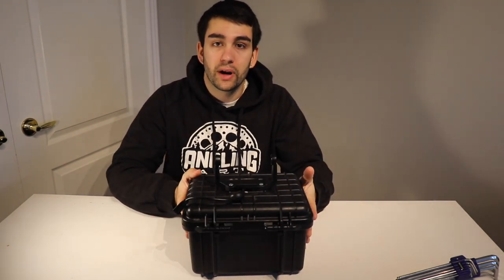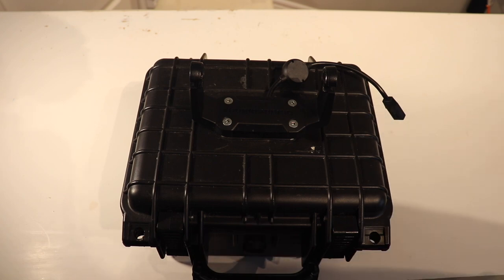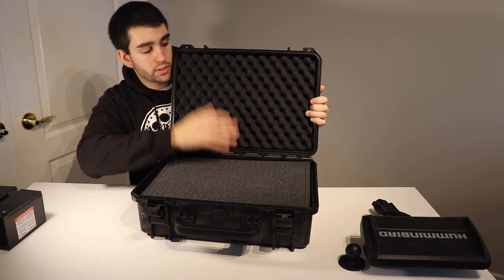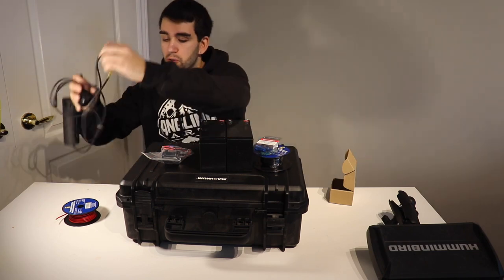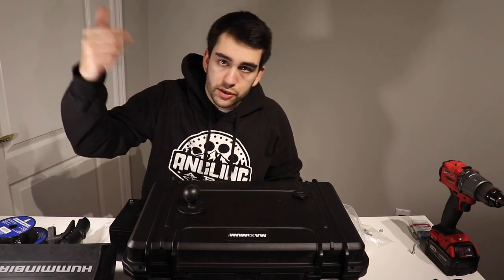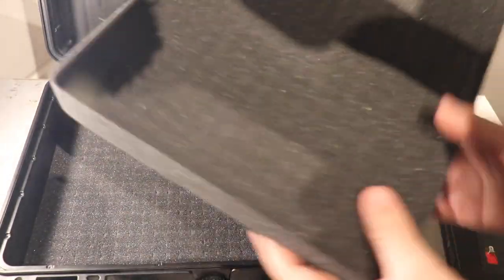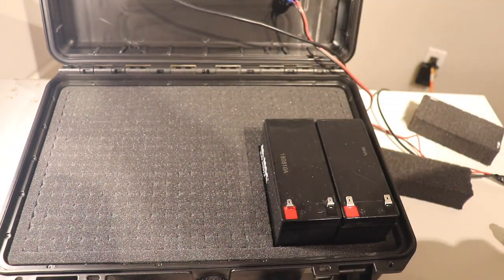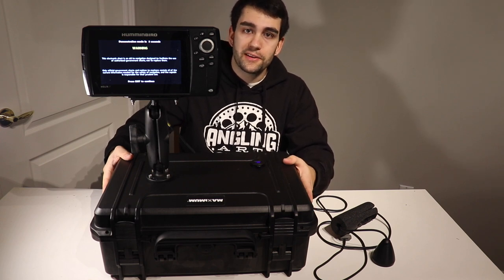The BEST Hummingbird Fish Finder Ice Conversion (Step By Step How-To)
Hey All! In this video I show you step by step how to convert your helix 5/helix 7 for ice fishing.  Below is all the parts you'll need for either the helix 5 or helix 7 conversion. I'd advise trying to find everything on sale as most of the parts tend to be cheap and when on sale can be a lot cheaper!

Gimbal mount:

Transducer:
FOR CHIRP UNITS:

Power cable:

Helix 7 Setup

Helix 7 ram mount:

USB Charger:

Power cable:

Transducer:
FOR CHIRP UNITS

🎵 ADDITIONAL SONG INFO 🎵
Both 320kbps mp3 and high-quality WAV files are available.

Approved uses include Soundcloud, Spotify, YouTube, Google Play, iTunes, Amazon, radio-play, films, etc.

Juice WRLD Type Beat 2020
Free For Profit Beats